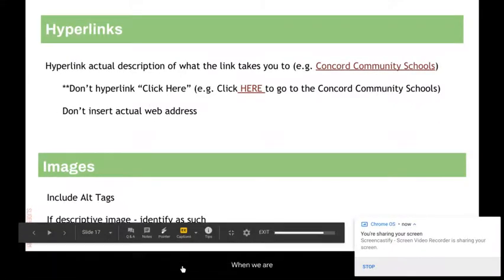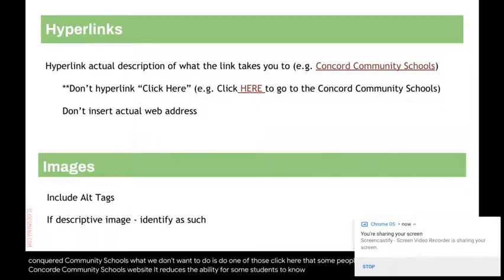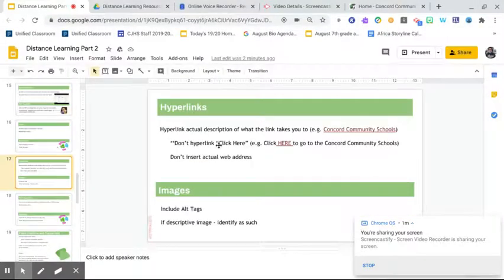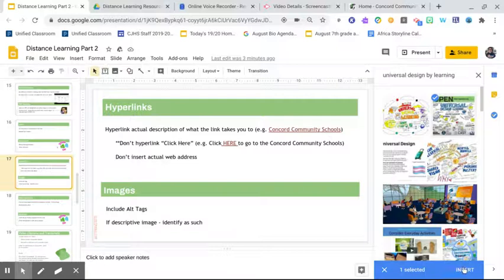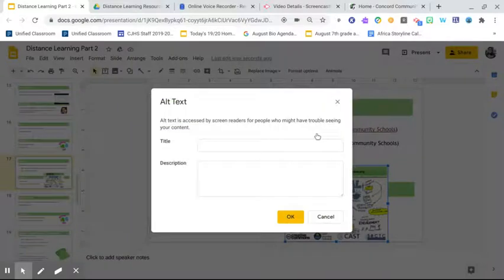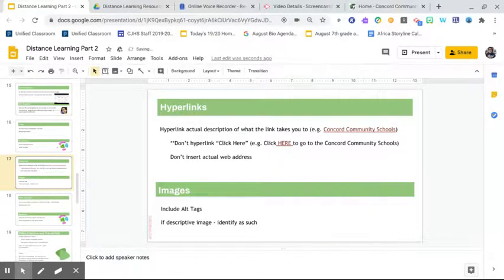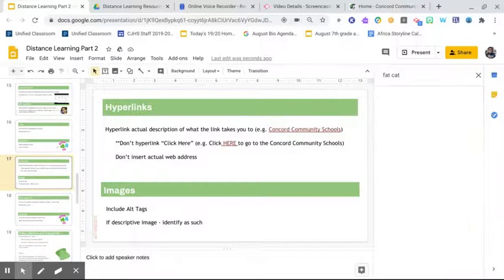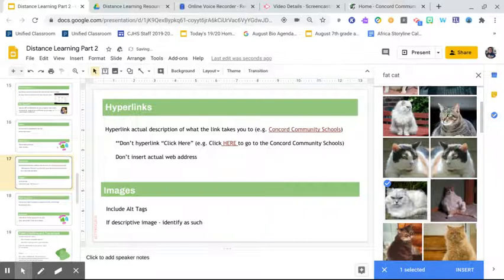Hyperlinks and Images